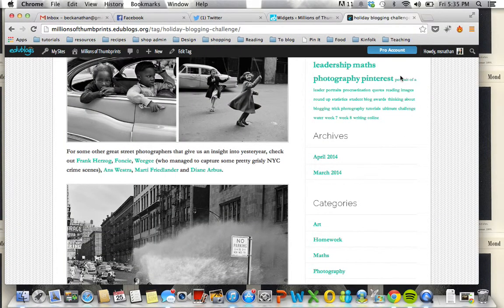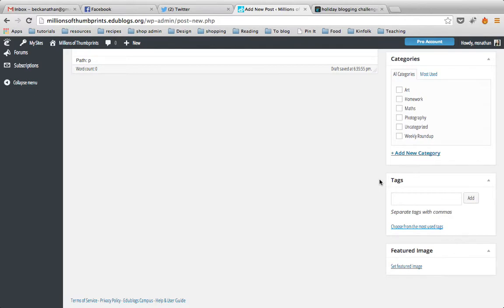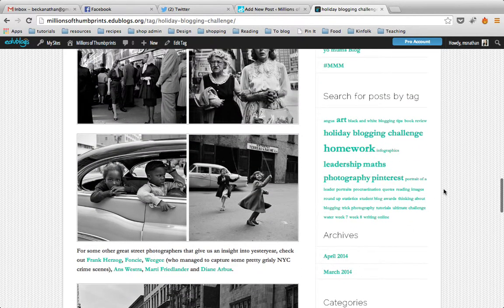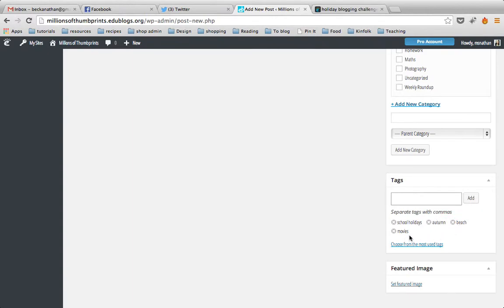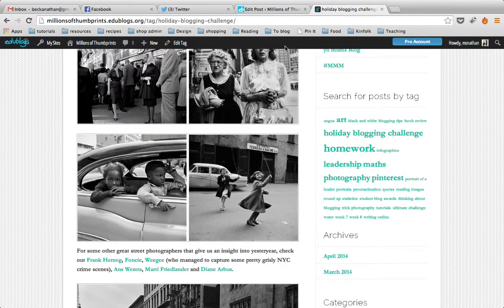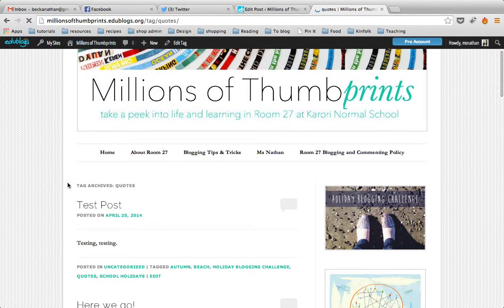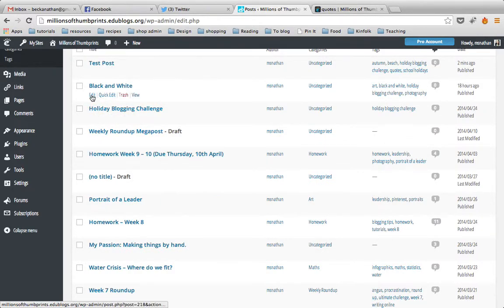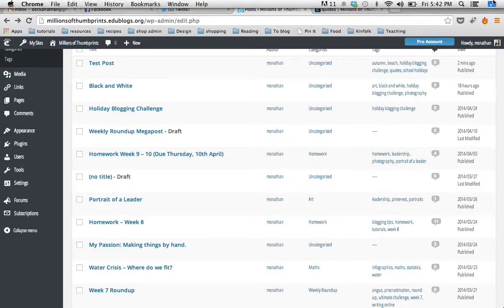Tagging and Categories in Edublogs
Understanding why and how to categorise or tag your blog posts in Edublogs/Wordpress.